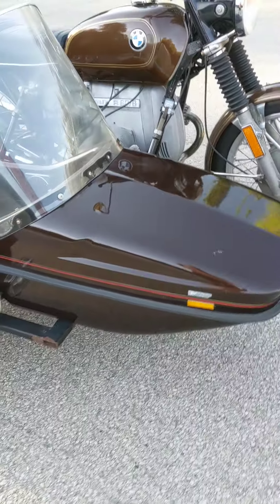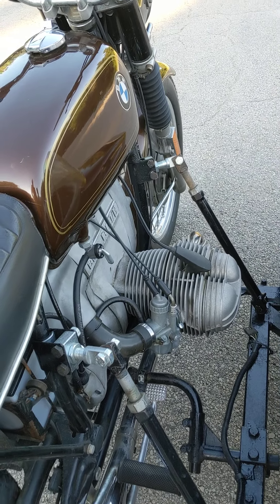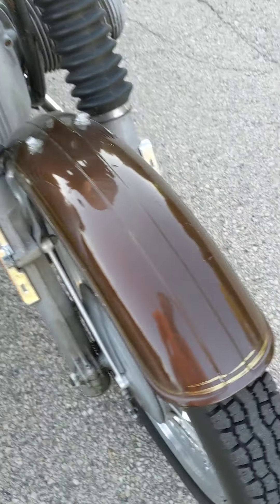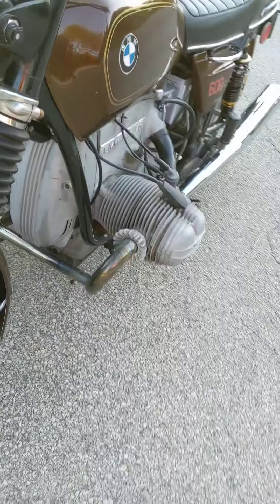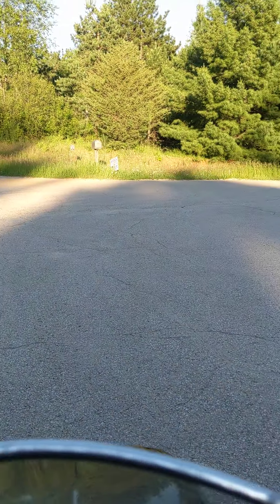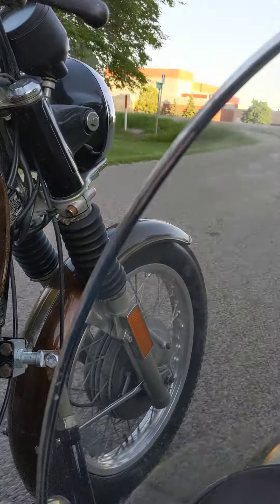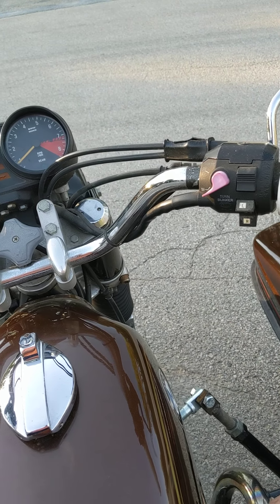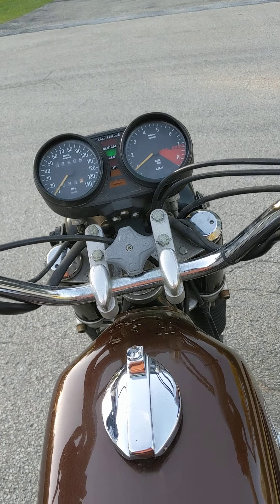BMW R60/6 1976 with sidecar